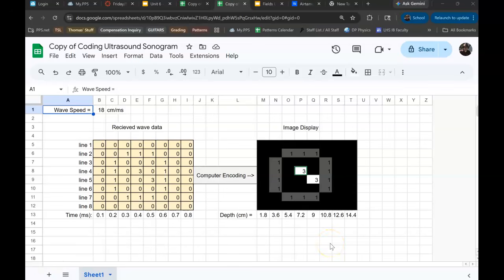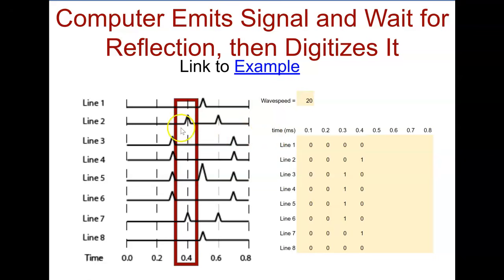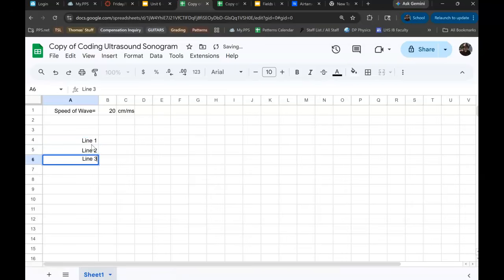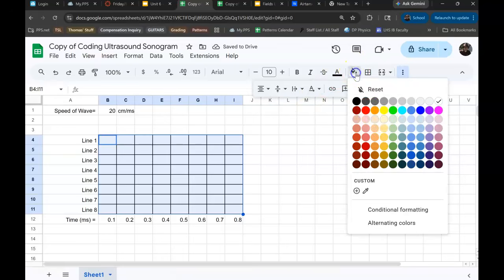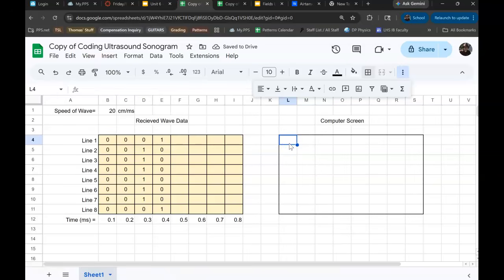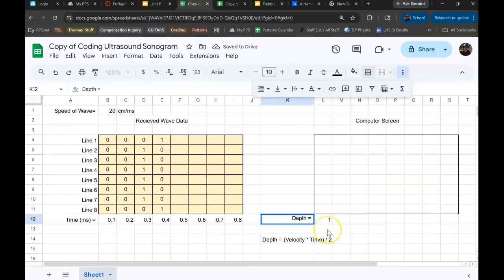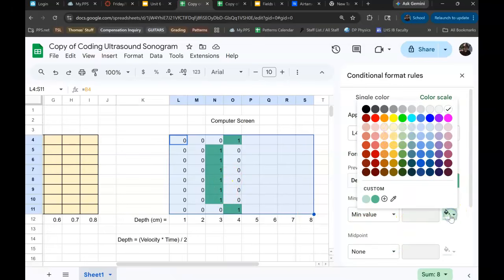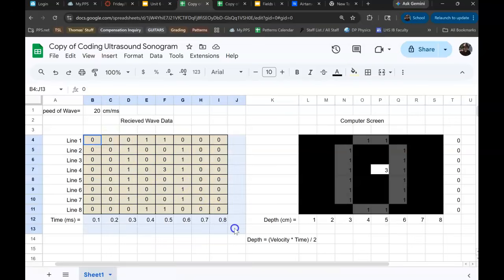Ultrasound Coding Tutorial